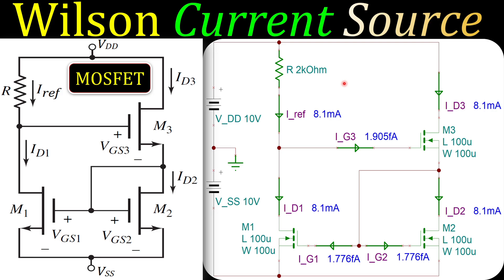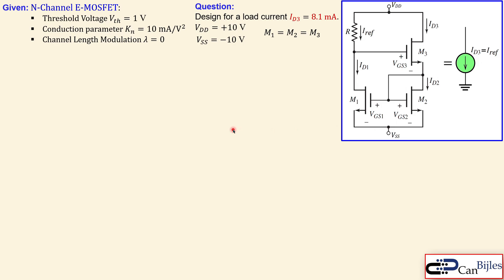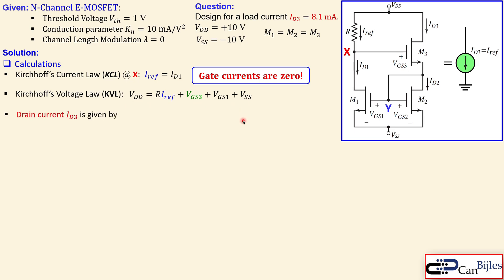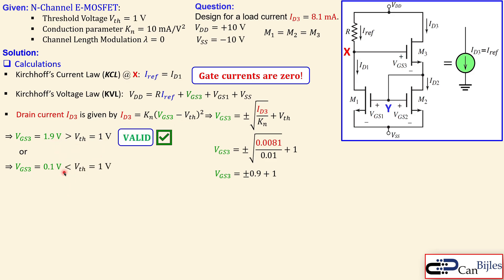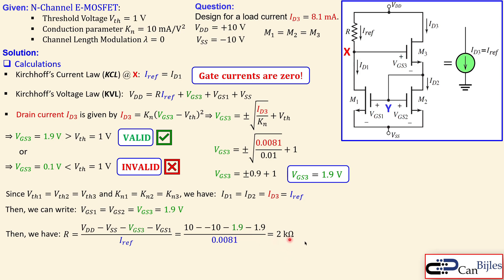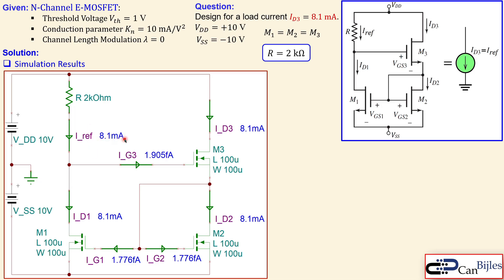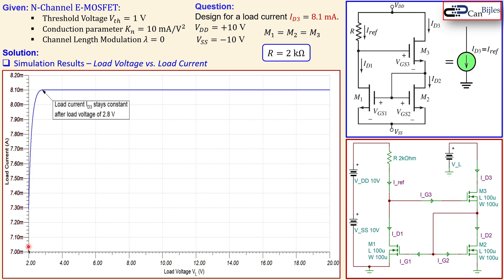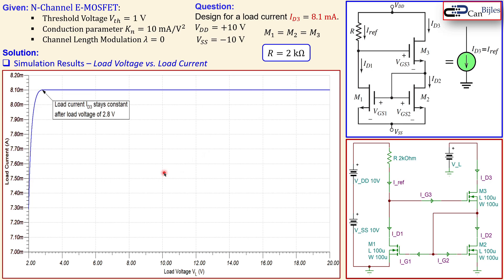MOSFET Wilson Current Source Design 🌟 Calculations & SPICE Simulations 💡 Example 3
In this video, we will discuss the design of a Wilson current source using MOSFETs. The advantage of this current source is its very high output impedance, which is an important parameter of a current source.

We will determine the required reference current and the component value for a required load current. We will also do parameter sweep analysis and discuss the effect of the change in load voltage on the load current.